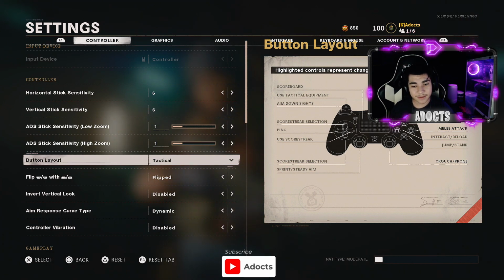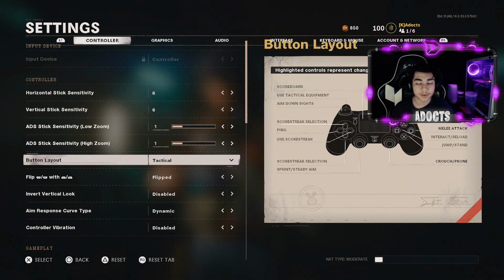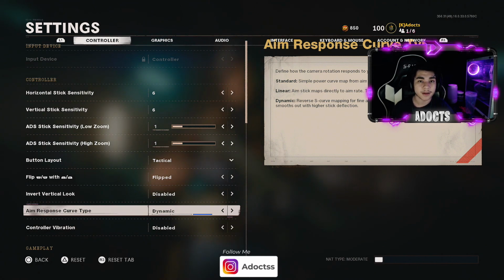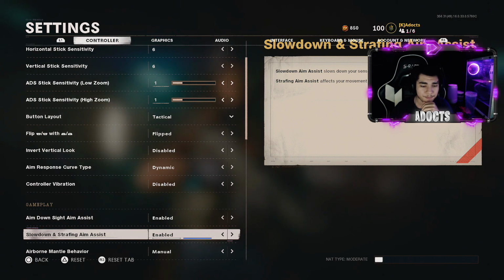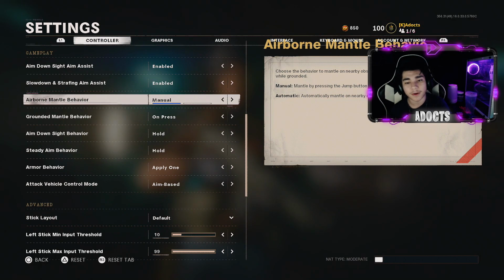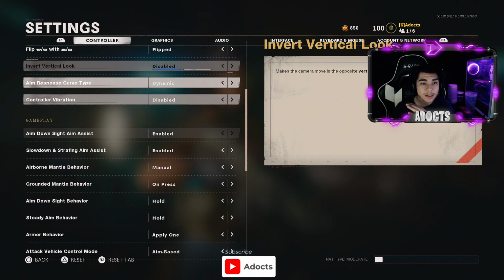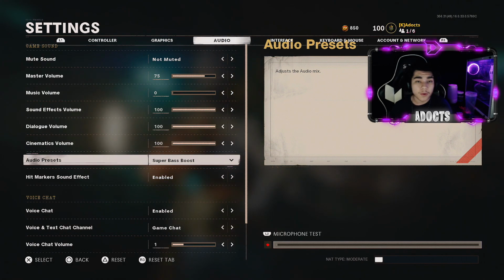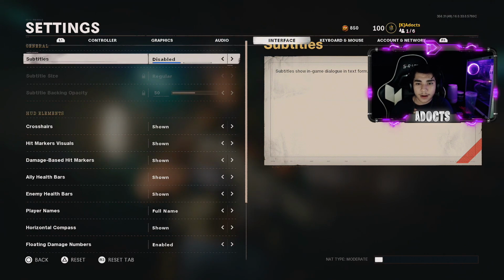THE BEST "SETTINGS" FOR BLACK OPS COLD WAR..(HOW TO WIN MORE GUNFIGHTS in COLD WAR)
THE BEST "SETTINGS" FOR COLD WAR..(HOW TO WIN MORE GUNFIGHTS in COLD WAR)

LETS SEE IF WE CAN HIT 30 LIKES ON TODAYS VIDEO!!!

MY NEW SPONSOR GO AHEAD AND COP SOME GAMERGOO CLICK THIS LINK AND CHECK THEM OUT